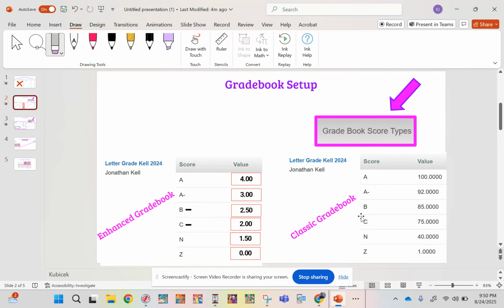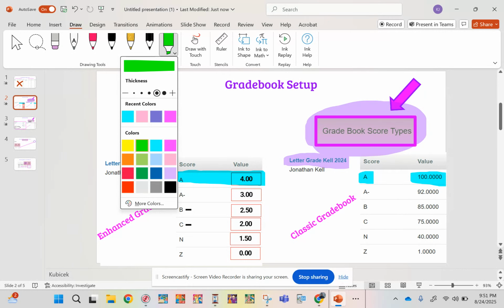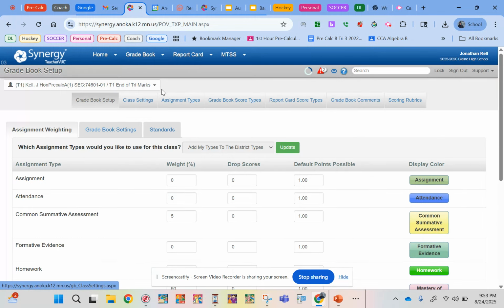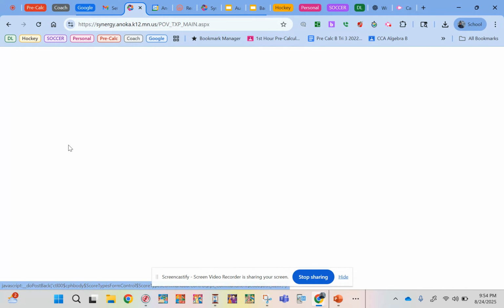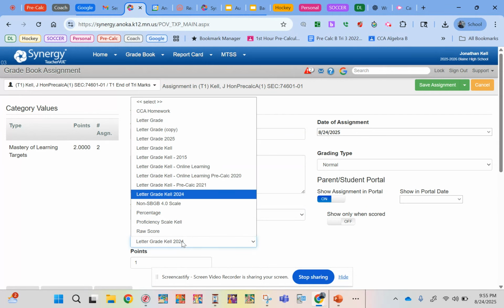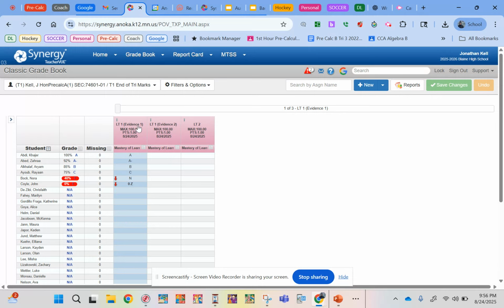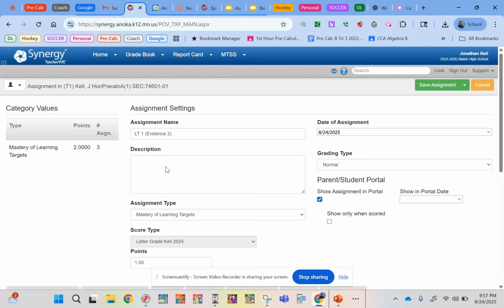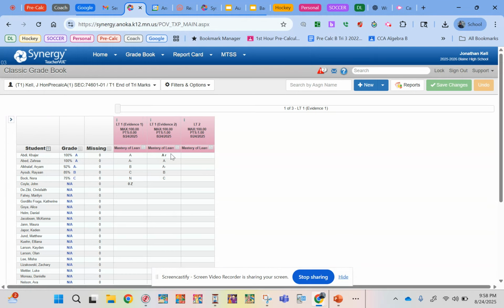Classic Gradebook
How to use standard based grading on the Classic Gradebook vs the Enhanced Gradebook 4.0 scale